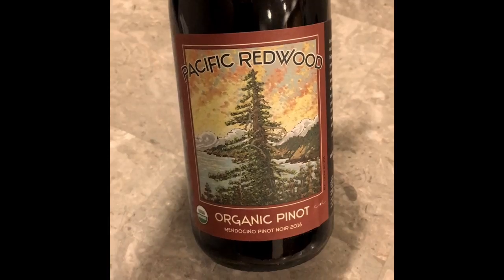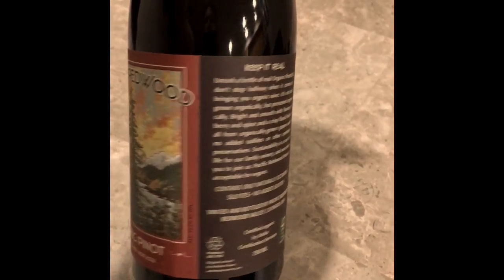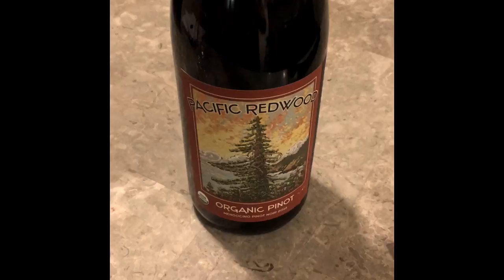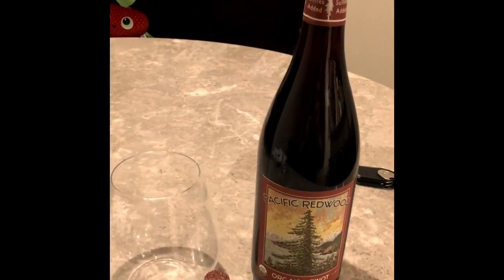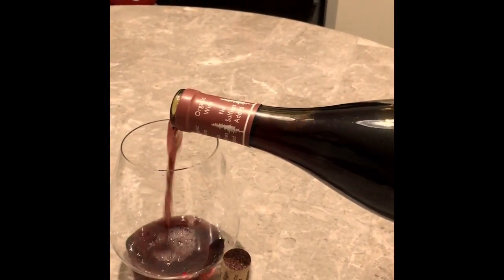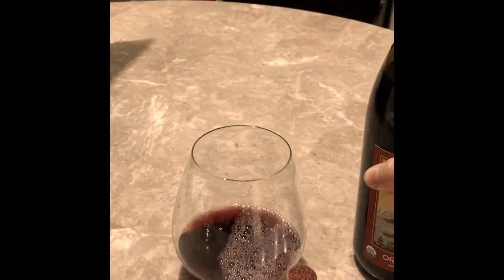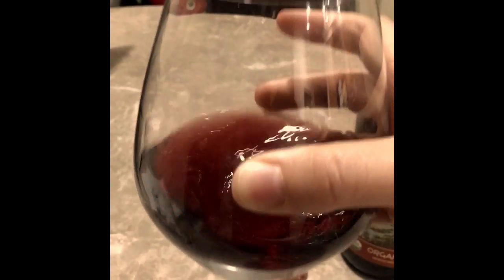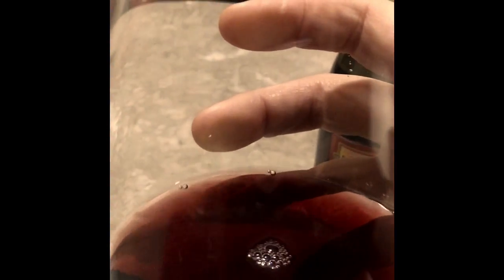Organic Roots Has Raw Wine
Amy Elizabeth takes you verbally through Organic Roots, Temecula, California and a Pacific Redwood Pinot wine tasting.

Abyssicreveries.com